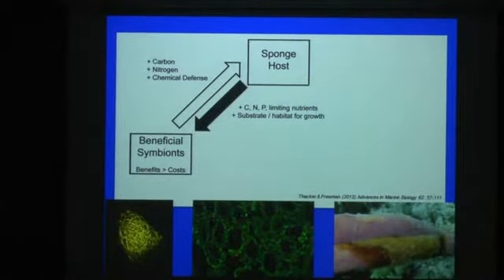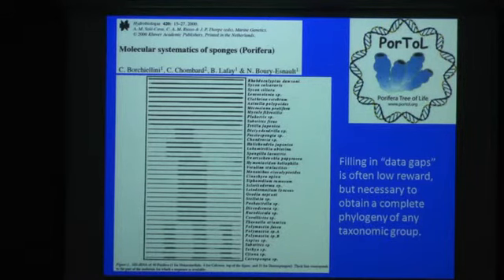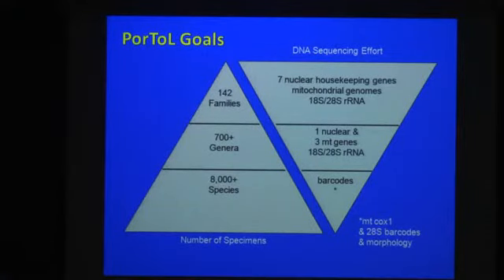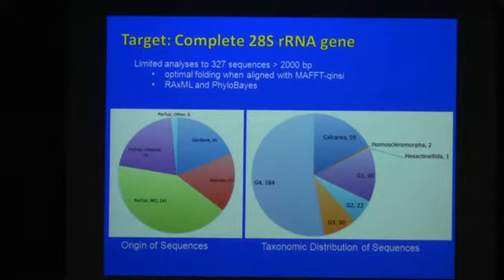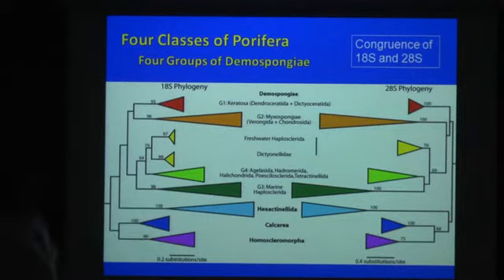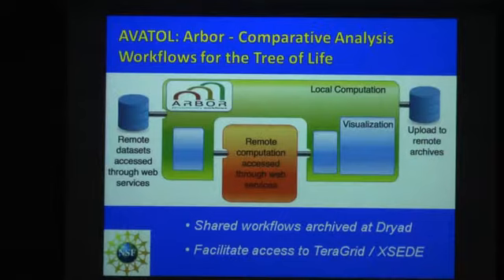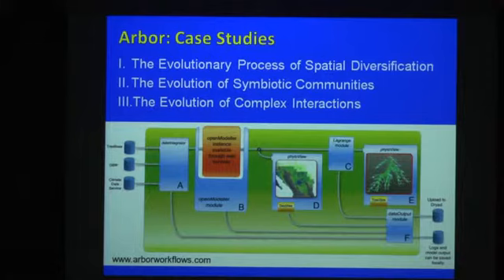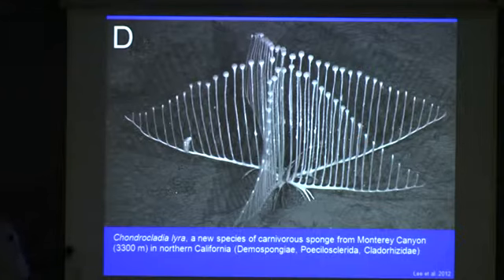Bob Thacker, University of Alabama at Birmingham - Part II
Title: Evolutionary Ecology of Sponge Microbiomes